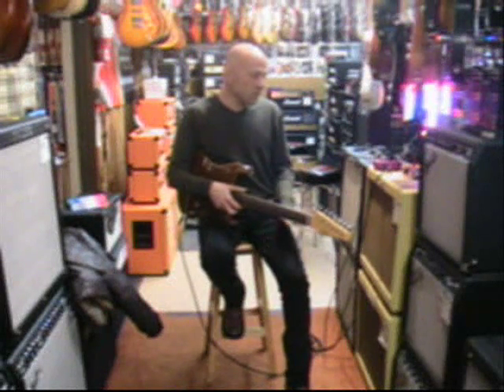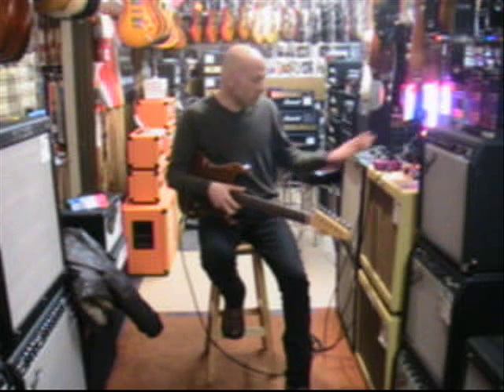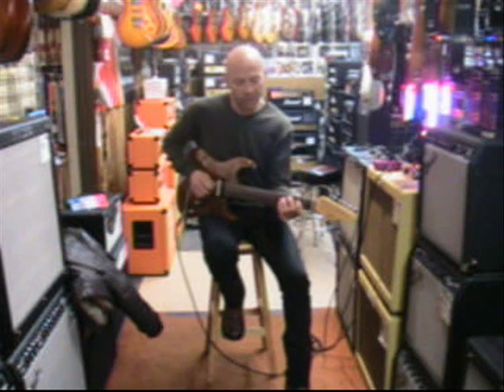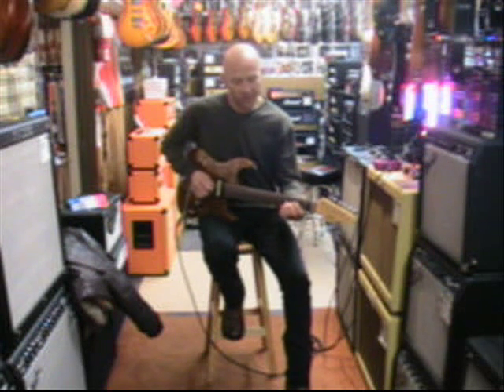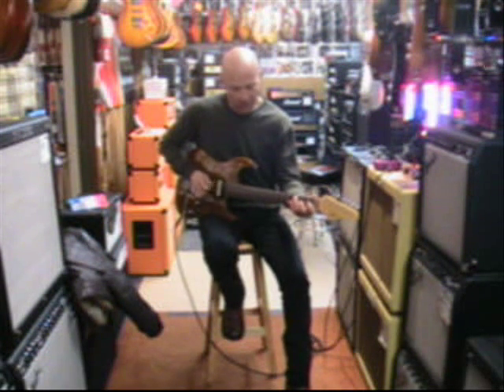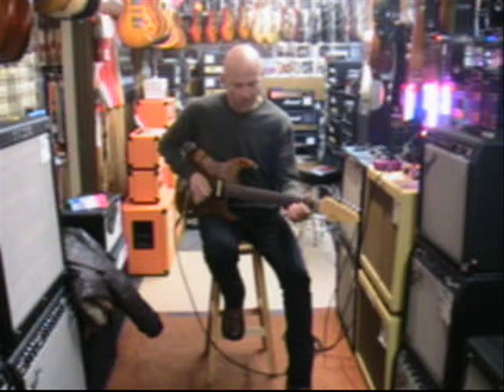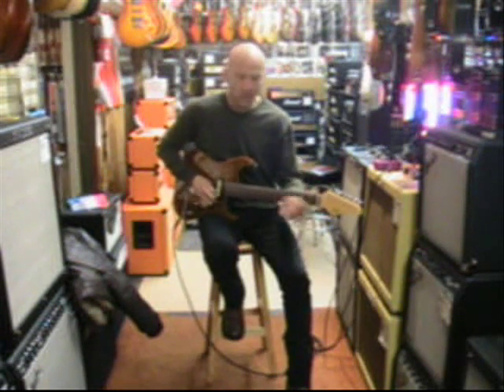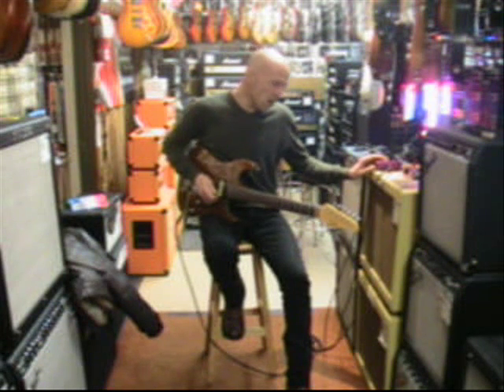Suhr Riot Distortion, Suhr Standard & Fender Blues Deluxe (Tweed)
468 Freeport Road
Pittsburgh PA 15238